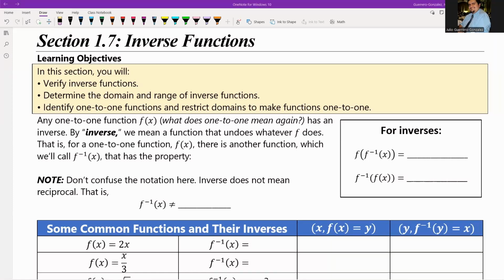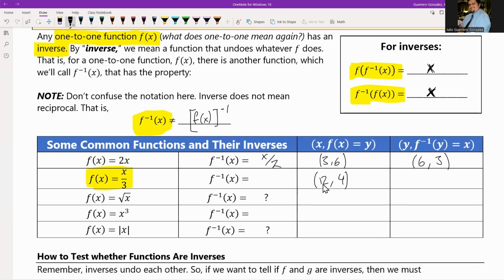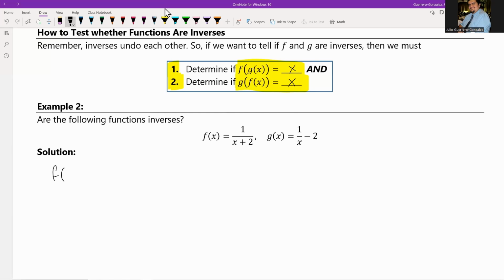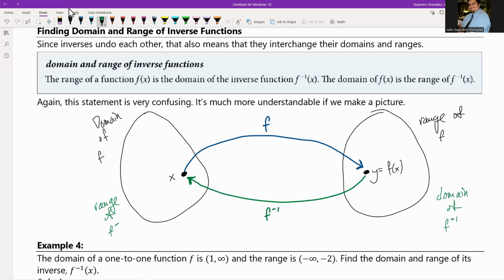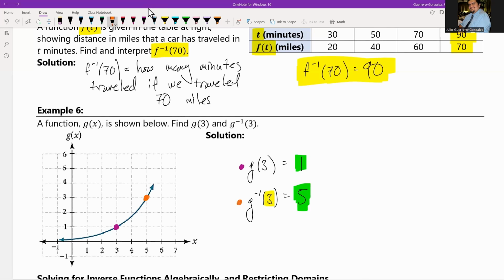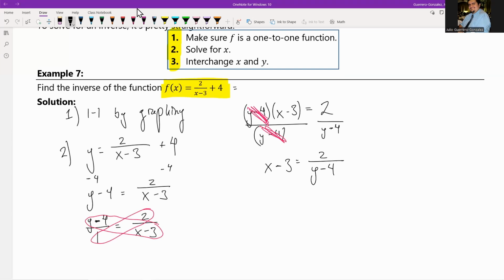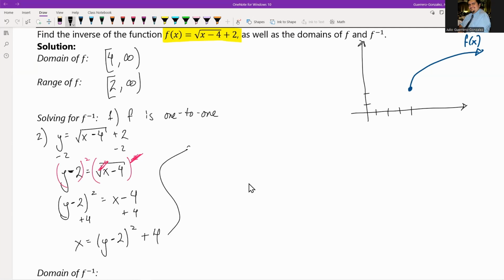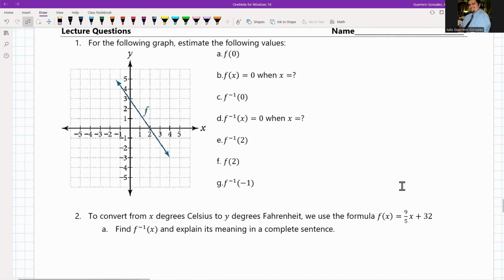Math 155 Section 1 7